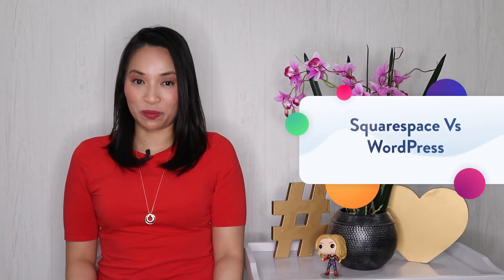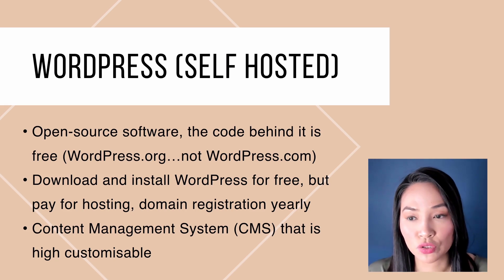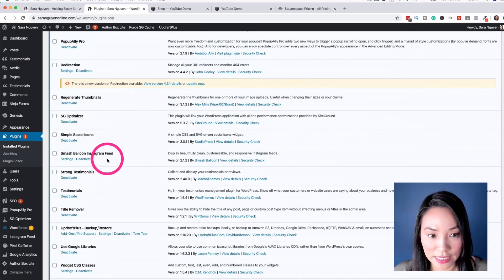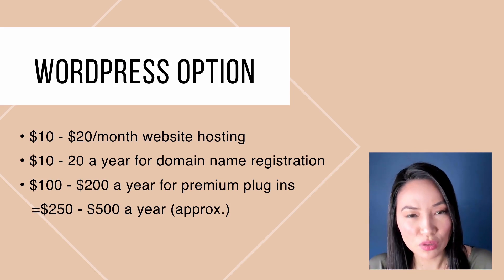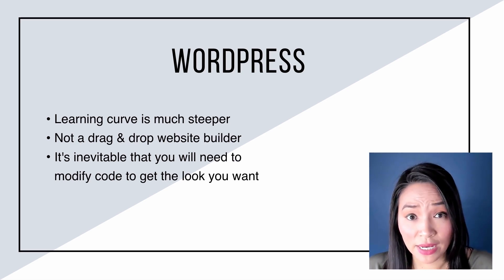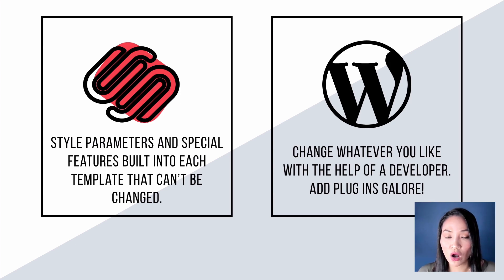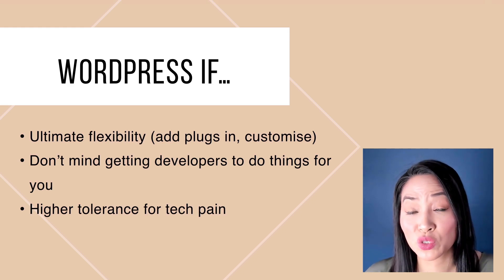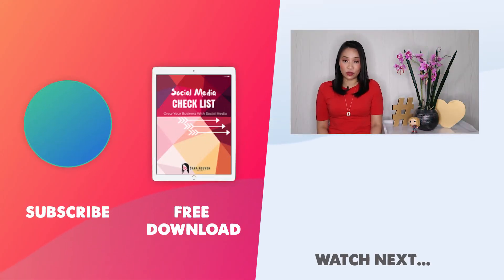Squarespace Vs WordPress Review ( WordPress or Squarespace for your website? A break down of the 2)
Squarespace vs WordPress, which should you use to set up your website? I'm going to look at both options and show you exactly what you get inside both with this Squarespace review and WordPress comparison so you can decide for yourself.

Camera - Canon 80D
Logitech BRIO 4k Webcam
Lens - Canon 18-55 Lens
Rode NT USB microphone
Microphone Rode Smart Lav+
Microphone adaptor - Rode SC3 3.5mm TRRS to TRS Adaptor
Rode extension cable
Lighting - Halo Prismatic Ring light
Tripod - Manfrotto Compact Advance

About this video:

In this Squarespace Vs WordPress review, Video Creator and Coach, Sara Nguyen talks about the features of Squarespace and WordPress as website options for your business.